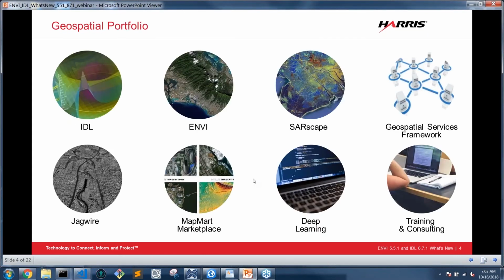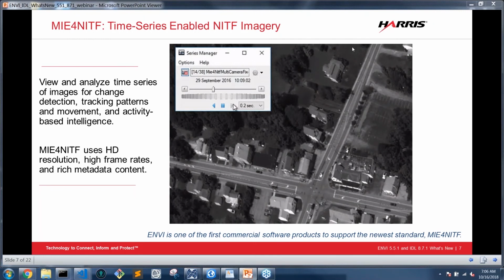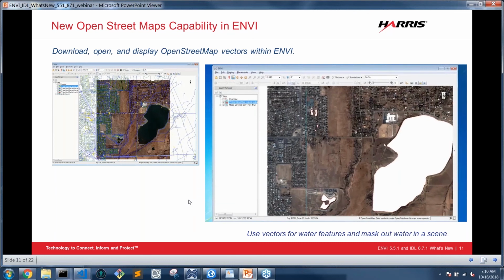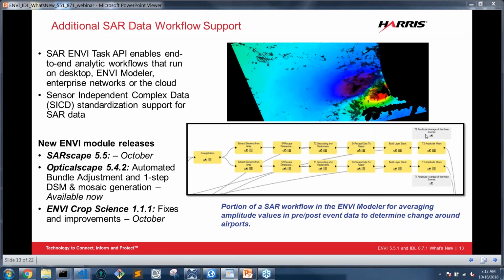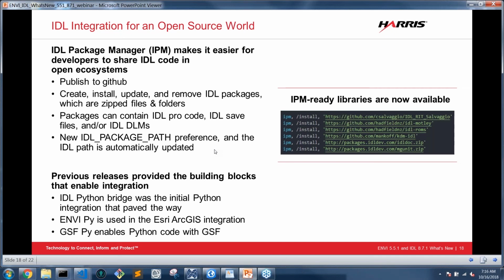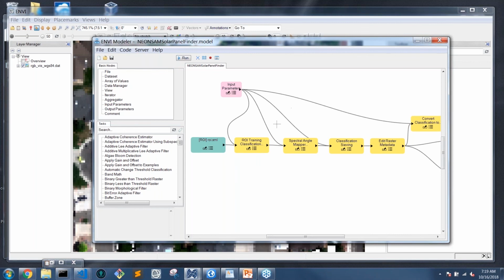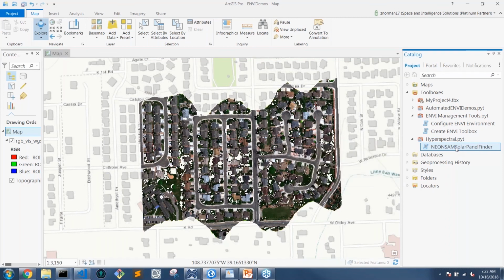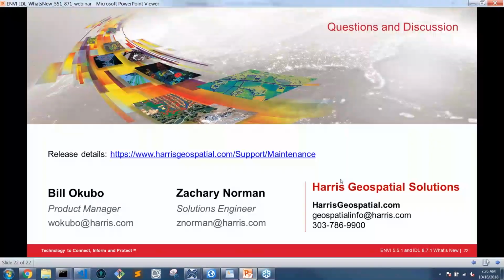What's New in ENVI 5.5 SP1, ENVI SARscape 5.5, and IDL 8.7.1 | WEBINAR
ENVI® 5.5 SP1, ENVI® SARscape 5.5, and IDL® 8.7.1 are packed with a variety of new features and analysis tools you won’t want to miss out on:

- 8 New ENVITasks for custom analytics workflows

- New SARTasks, like ENVITasks, which enable end-to-end analytic workflows that run on desktop, enterprise networks or the cloud

- A new Machine Learning framework in IDL

- The IDL Package Manager (IPM) makes it easy for developers to share IDL code in open ecosystems

- New and updated data formats in this release include MIE4NITF, AlSat-1B, PlanetScope reflectance imagery, Sentinel-2 metadata updates, FORMOSAT-5

- Several new powerful visualization tools in ENVI including topographic shading, OpenStreetMap basemaps with vector overlays, and contour lines in the ENVI5 display

- Updates to ENVI Modeler that improve usability and continued investment in ENVI/ArcGIS integration